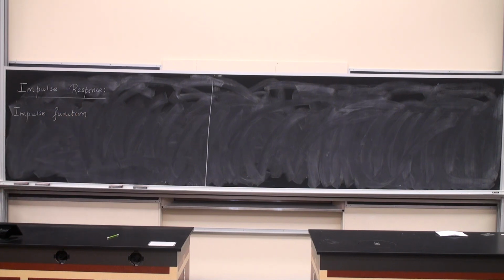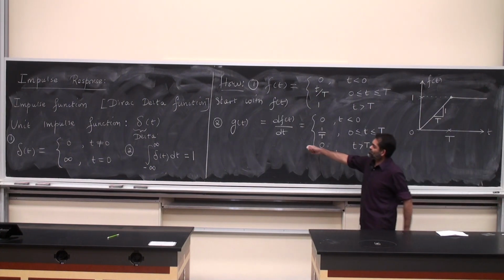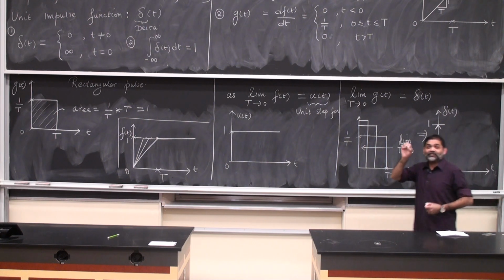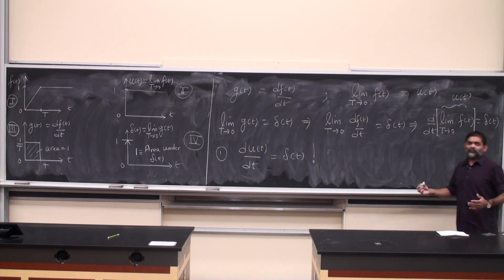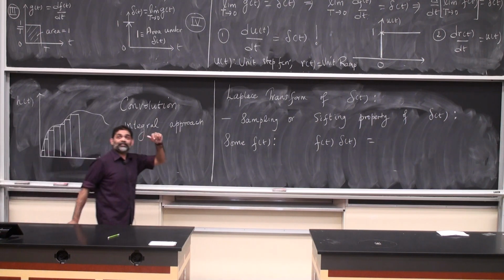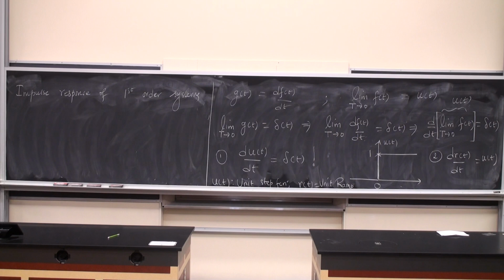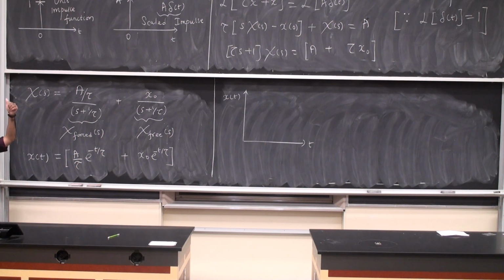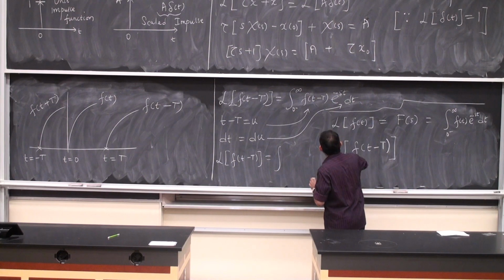ME 3260 Lecture 19 (10/07/22), Part 1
Impulse function, impulse response